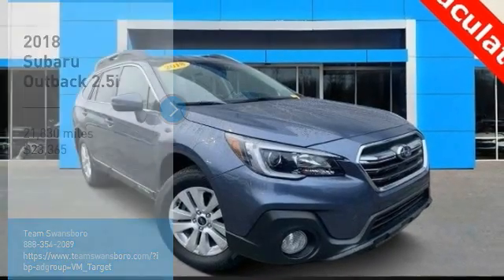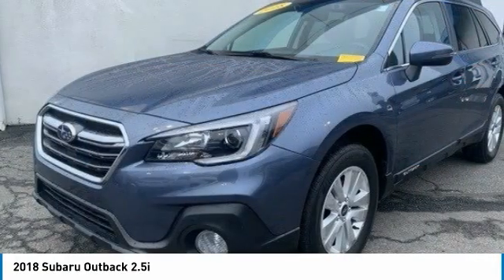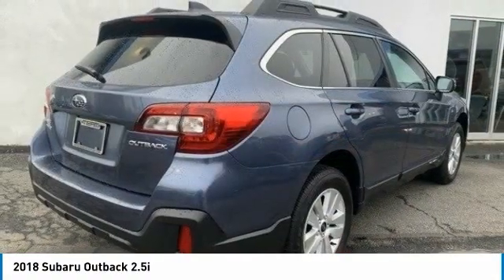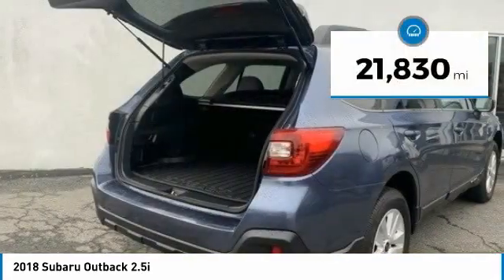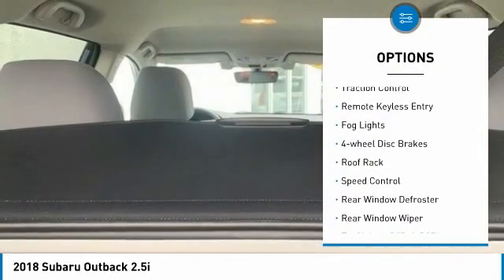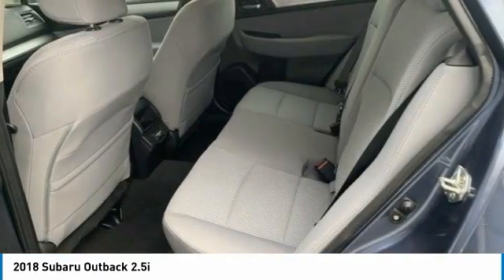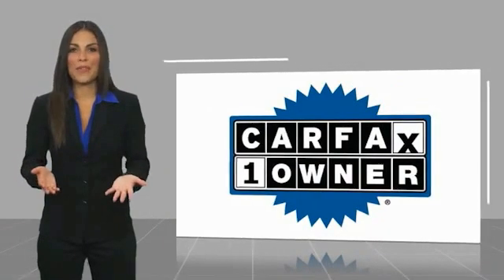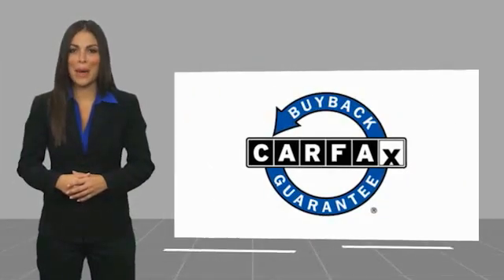2018 Subaru Outback 2.5i FOR SALE in Swansboro, CA P6643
Team Swansboro
1435 W Corbett Ave

First Oil Change Free, FREE Car-Washes for Life.   TEAM CERTIFIED 1 year/12,000 miles of Standard Warranty Coverage and 1 year/12,000 miles of Basic Maintenance Coverage through Zurich North America We offer No-Hassle No-Haggle Market Based Pricing so please call to check on the availability of this vehicle - Shop 24 hours a day - Home of the FREE CAR WASHES FOR LIFE - We ll buy your vehicle even if you don t buy ours.   All pricing reflects 1000 in Trade-In Assistance and 1500 in Down Pmt Assistance. Must trade a 2009 or newer vehicle and finance through an approved lender to qualify. Dealer Discounts available to everyone. Must finance through dealer s participating lenders to qualify.